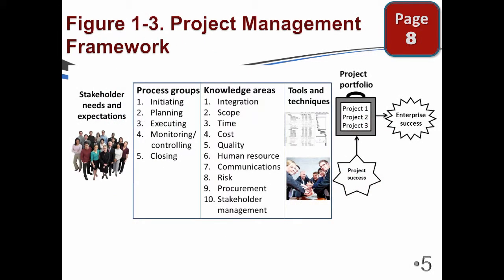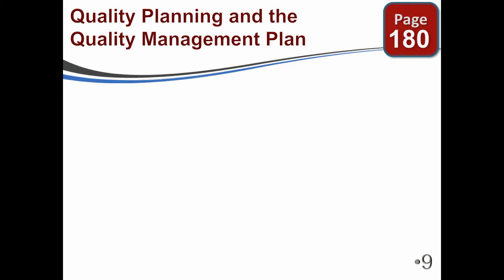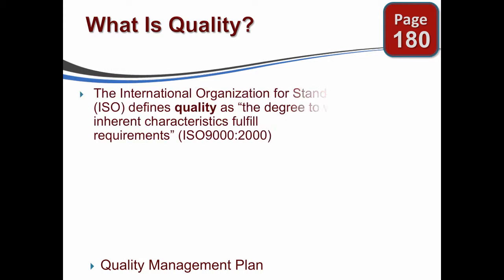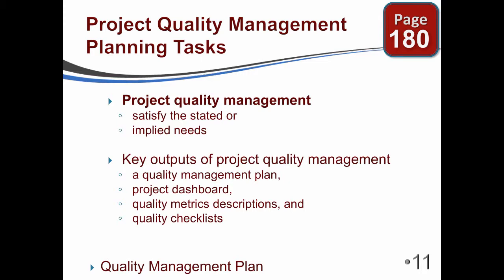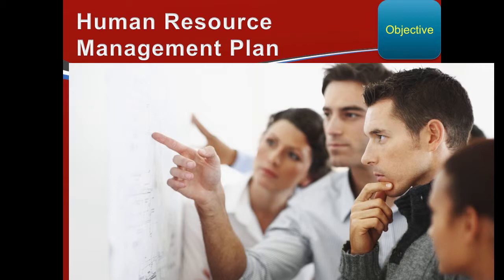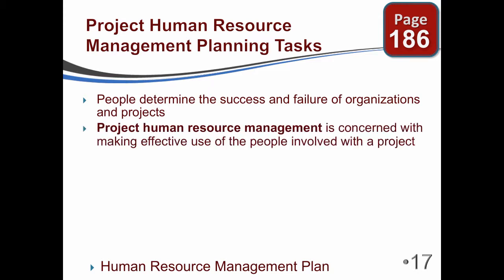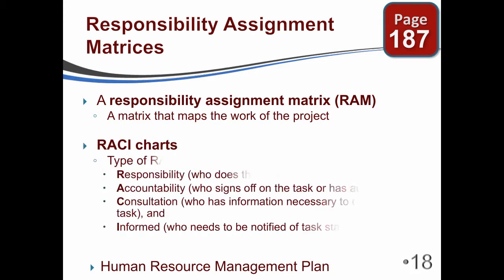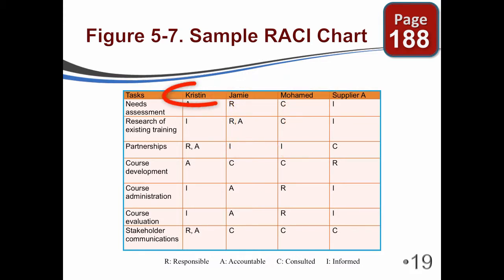MAN2583 Lesson 5 Planning Part 2 Presentatiion 1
MAN2582

Table of Contents:

00:24 - Learning Objectives
00:50 - Figure 1-3. Project Management Framework
01:06 - Figure 5-1. Planning Processes and Outputs for Project Quality, Human Resource, Communications, Risk, and Procurement Management (Note: Corrected Version)
02:59 - Quality Metrics
03:18 - Figure 5-3b. Page 184
03:26 - Figure 5-5. Sample
Quality Checklist
03:32 - Human Resource
Management Plan
03:46 - Human Resources
 Management Plans
03:59 - Marker
05:17 - Figure 5-7. Sample RACI Chart
05:47 - Communication Management Plan
05:58 - Project Communications Management Planning Tasks
06:49 - Communications Management Plans
07:13 - Continued Next Week
07:21 - Marker